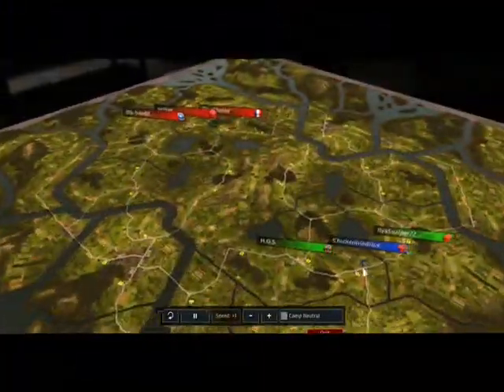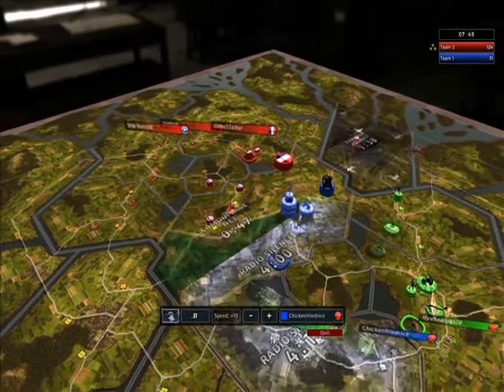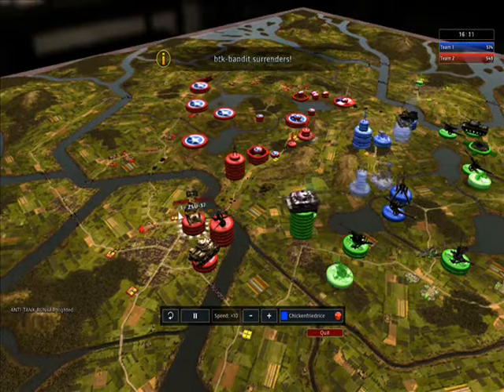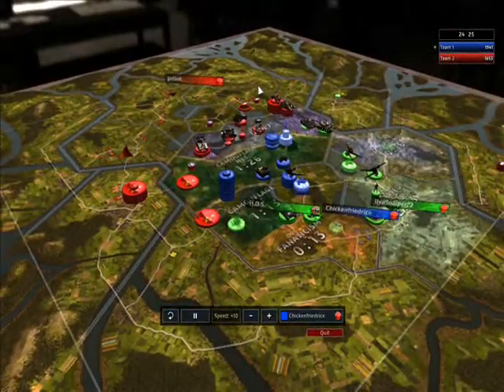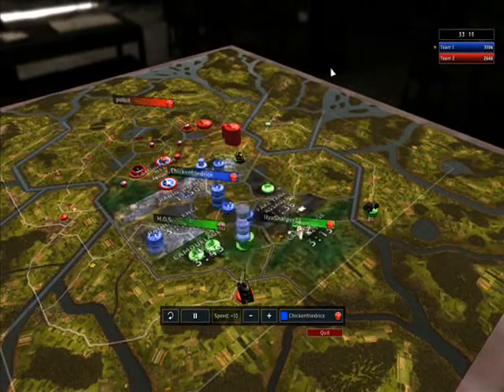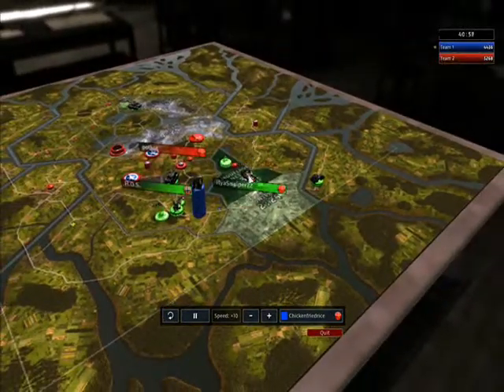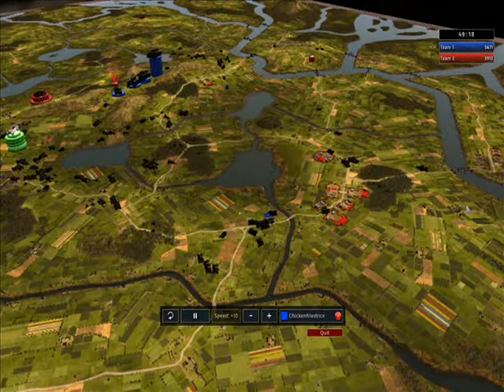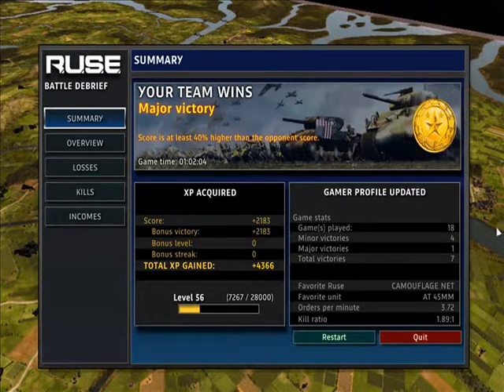R.U.S.E. Fight to the last man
A R.U.S.E. commentary with me and my allies destroying the enemy team. But not before the enemy takes over are bases and almost destroys us. It just proves that you should never surrender in R.U.S.E. even when it looks like you are going to loose because you never know if you can pull threw.